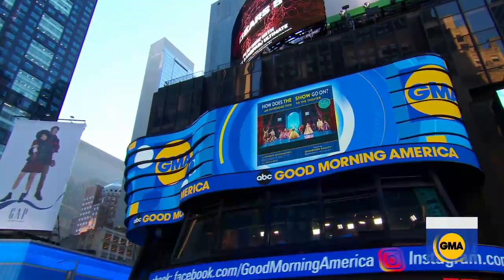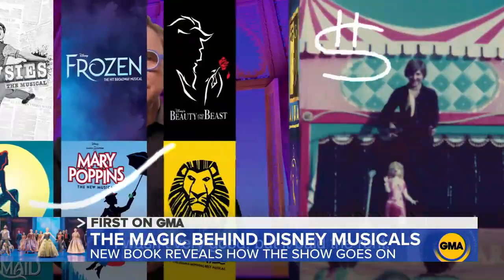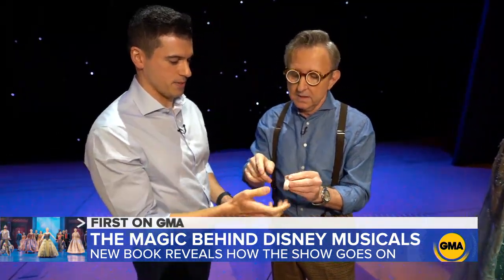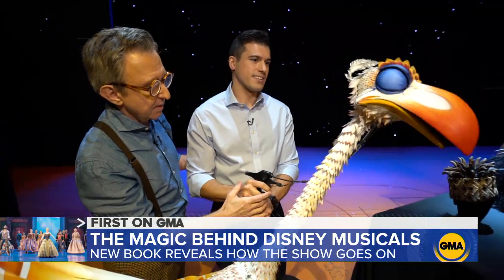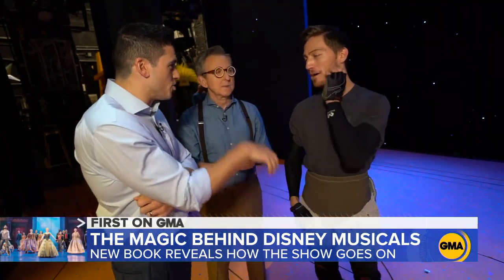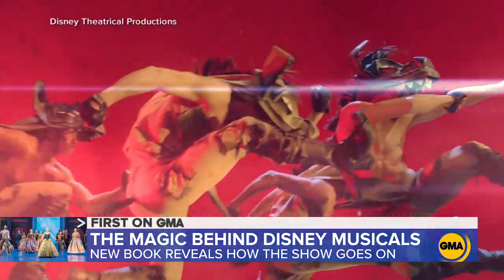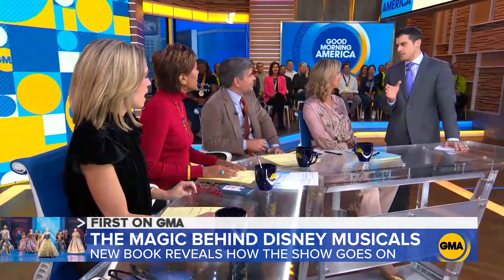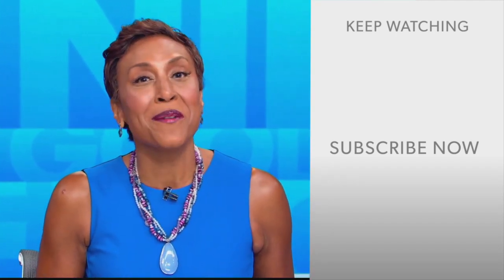How magic is made on the stage at Disney’s Broadway shows l GMA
Tony Award-winning producer Thomas Schumacher goes behind the scenes of some of Disney’s most beloved musicals in his new book, "How Does The Show Go On?"